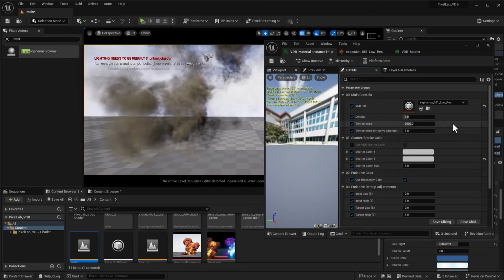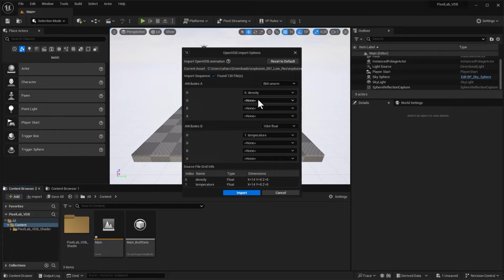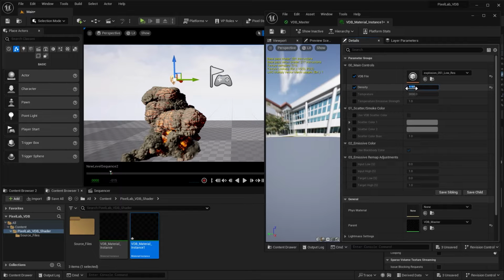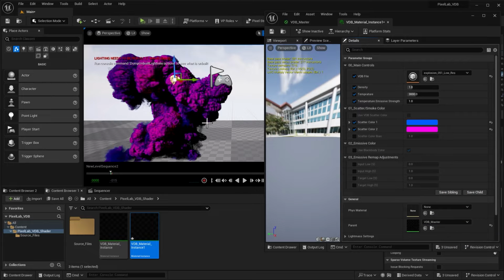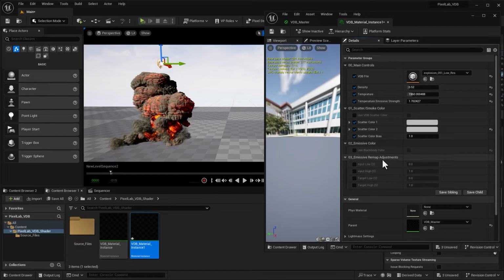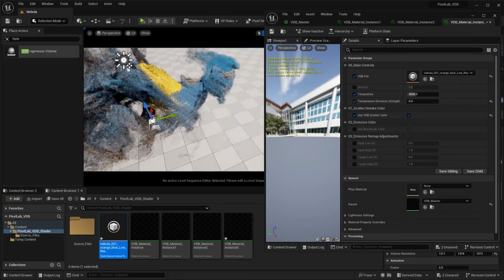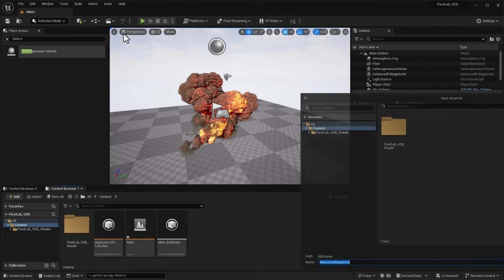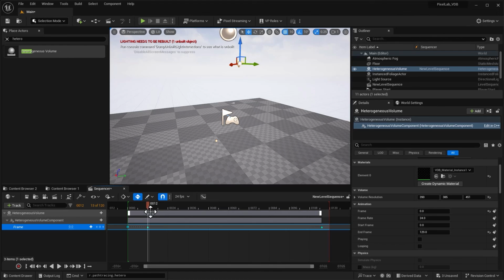How to Use a VDB In Unreal Engine: Plus Free Advanced Volume Shader!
➡️➡️➡️ Huge thanks to Aharon Rabinowitz for creating the free shader. Give him some love:  @AharonRabinowitz

➡️➡️➡️ Follow Winbush Here for more Unreal content:  @JonathanWinbush

In this tutorial you'll learn how to use VDB Volume files in Unreal Engine!